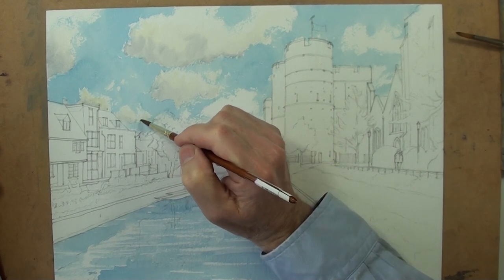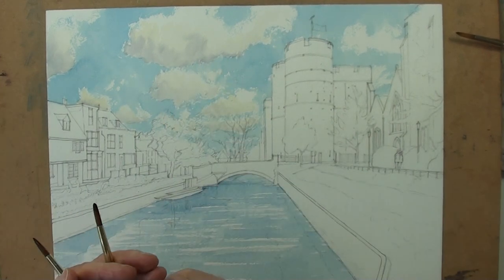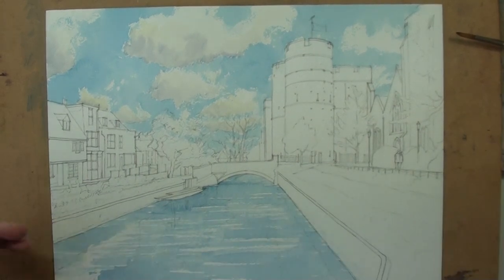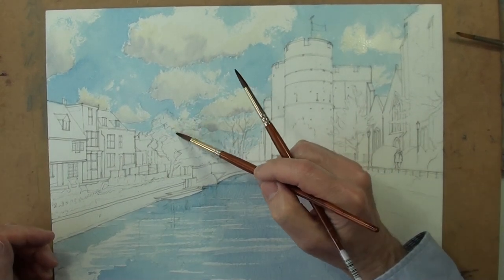Westgate Towers part 2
Part 2 of a watercolour of Westgate Towers from the river Stour. Looking at lifting out previously applied overlapping colour, painting clouds wet into wet. Applying under painting to create a tinted ground for subsequent layers of colour to give warmth to this sun lit scene.